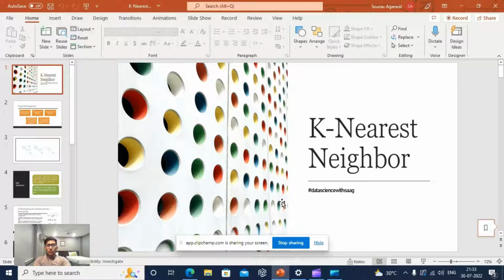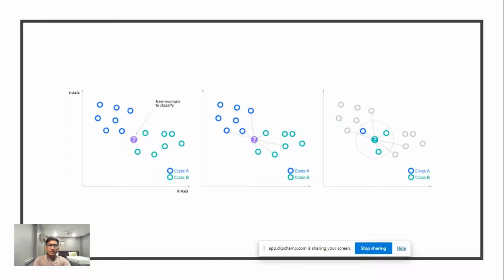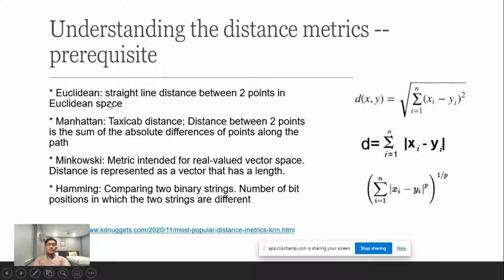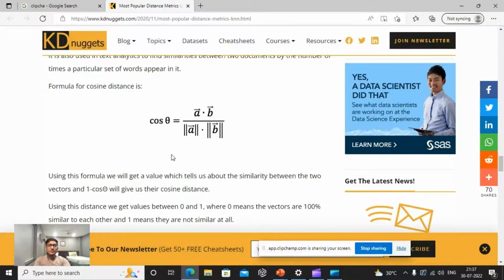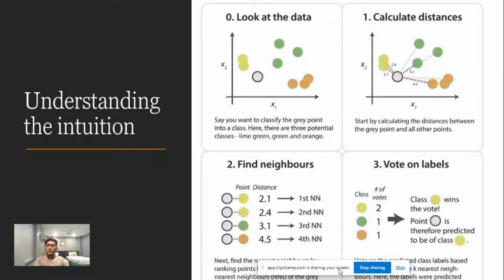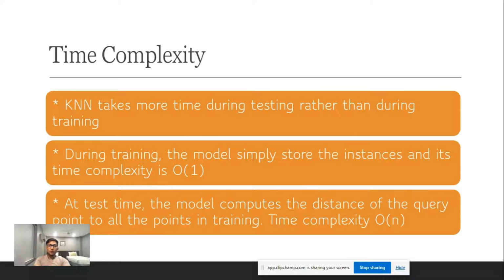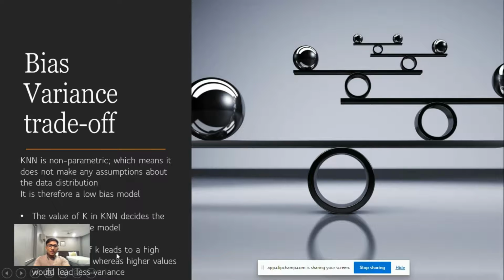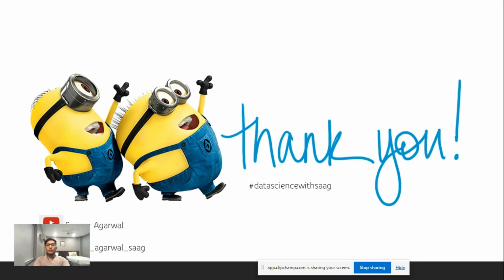k-nearest neighbor machine learning || knn classifier || supervised learning || python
Using proximity to determine the value for query point.

supervised learning is learning by examples. It is one of the approaches of machinelearning

While there are multiple ways to compute this proximity or distance, knn (k nearedt neighbor algorithm) primarily used euclidean distance

other might include [manhattan, absolute distance, etc]

If you are a BTech student, diploma in Computer Science, graduate looking to career tranisition into data science, machine learning, data analysis ??

Curious to understand how social media platforms like instagram, facebook provide you relevant content??

Datahat provides a platform to learn, create and collaborate while simplifying data science, helping in the journey to data science